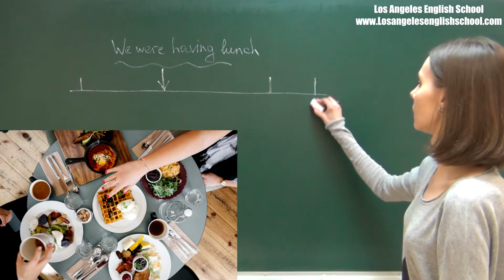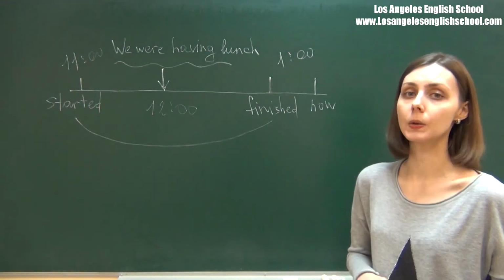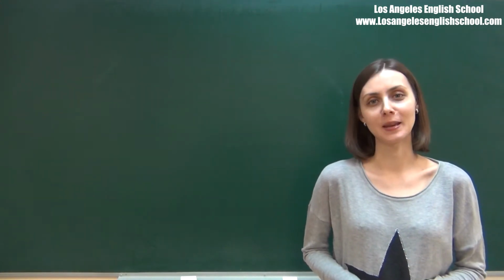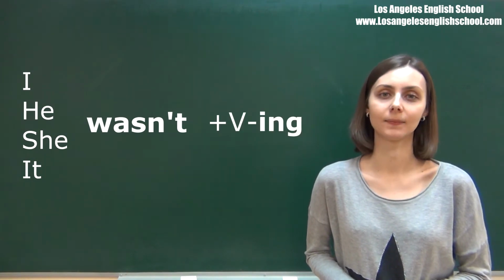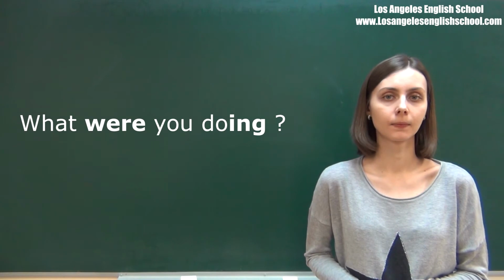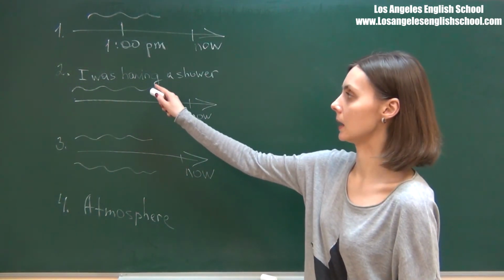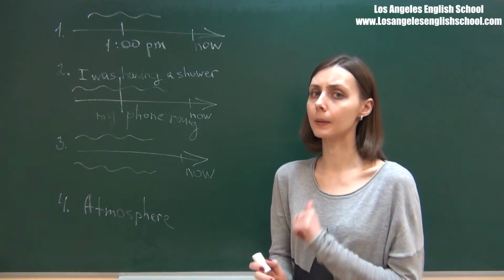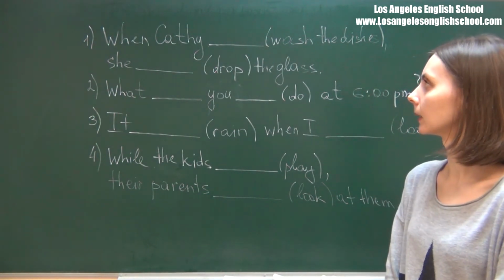PAST CONTINUOUS. English Lesson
PAST CONTINUOUS
Watch this video on Past Continuous to learn how to use the tense and practice by doing a short task at the end.

Do not forget to rate and comment, please.

We believe it'll be helpful for you!

We use Past Continuous for:
1) an action that was in progress at a specific time in the past.
     e.g. At 1:00 we were having lunch at an outdoor cafe.
2) for an action which was in progress when another action interrupted it. We use Past Continuous for a longer action (in progress) and Past Simple for a shorter action (for an action which interrupted it).
e.g. I was having a shower when my phone rang.
3) For two or more simultaneous past actions.
e.g. While I was cooking, my husband was washing the dishes.
4) To describe the atmosphere, the setting, etc. in the introduction to a story before we describe main events.
e.g. I left home. People were walking. Birds were singing. The sun was shining. The wind was blowing, and it wasn't raining.

English courses for adults and young adult learners "Los Angeles English School".

With this program beginners in English start to speak confidently just in a couple of months of having classes. The main components of the course are constant communication of each student with teachers, systematic revising and strengthening of vocabulary and grammar, watching short videos, listening to audios on various, the most essential topics (from easy to complicated ones).